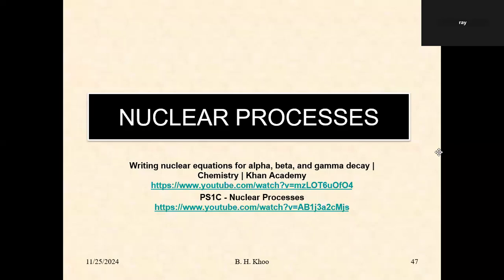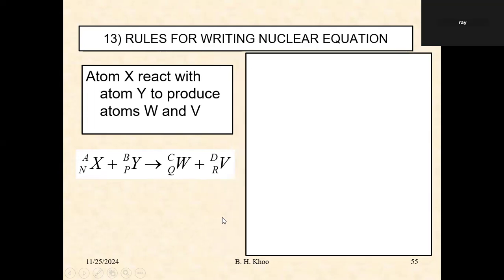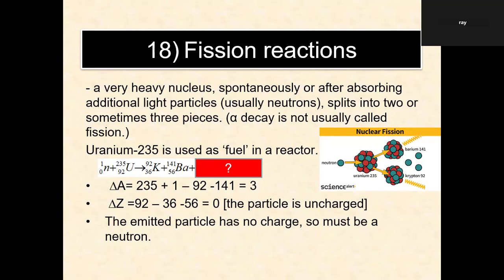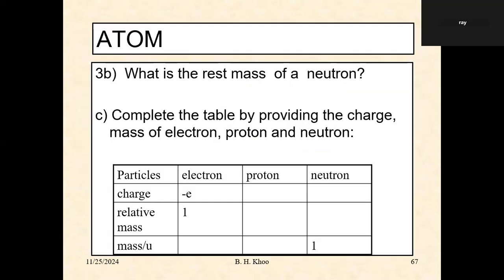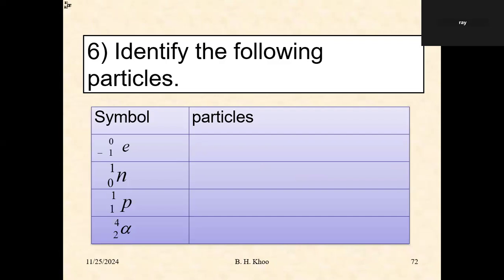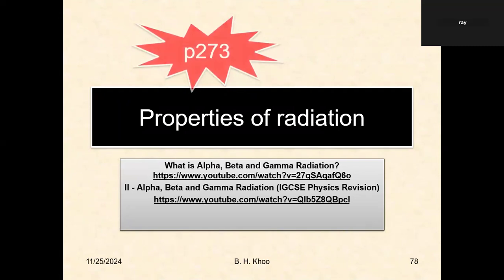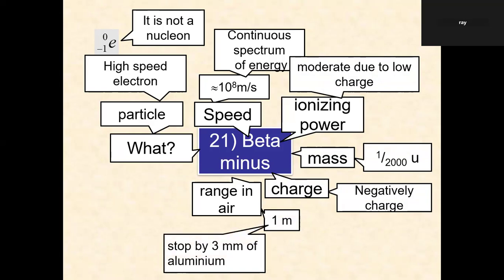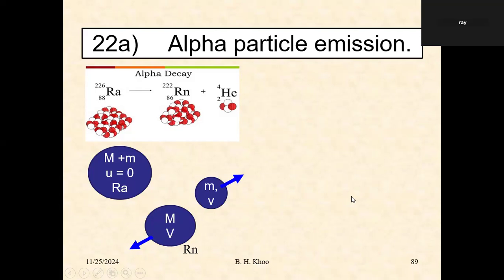Cambridge A-level Physics: 11.1 Atoms, Nucleus and radiation part 2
nuclear processes, rules for writing nuclear equation, solving problems